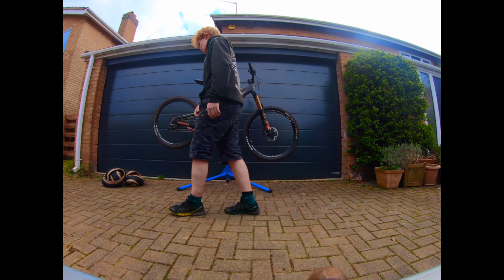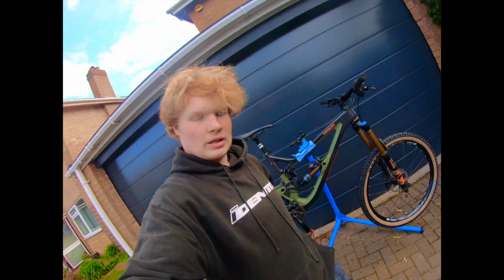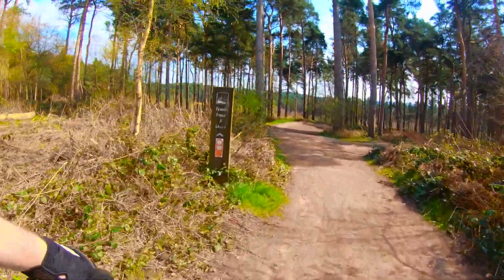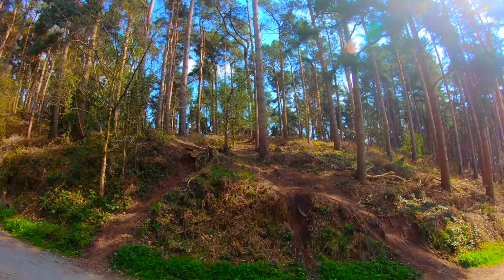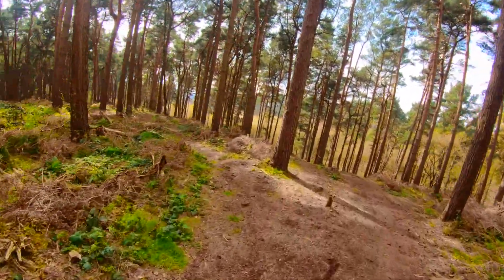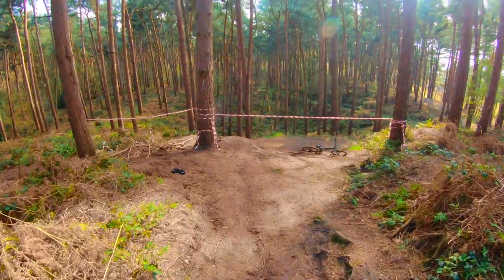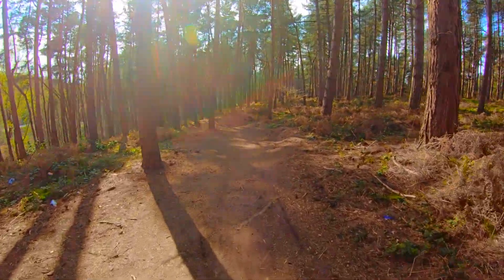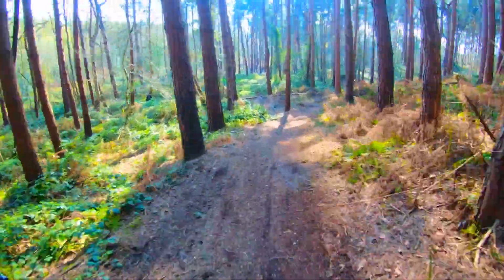Fitting the New Tanwall Tires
Welcome to an attempt of a vlog form me (no1). Anyway I decided to fit some maxxis DHF tan wall tires to my bike and quite frankly, in my mind look awesome. I then went for a ride at my local trails in Delamere forest. I would really appreciate it if you could leave some tips and tricks and maybe some ideas for future videos that would be great. My social media accounts on instagram and facebook are both the same: Owen mapleson. if you liked and enjoyed the video please leave a like and subscribe if you want to. Have a great day and thanks again for watching, cheers!